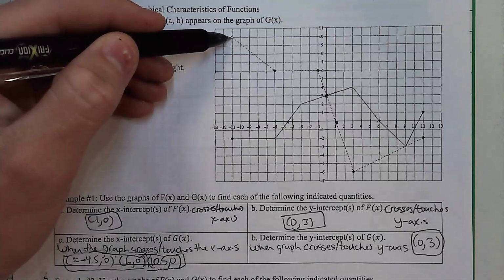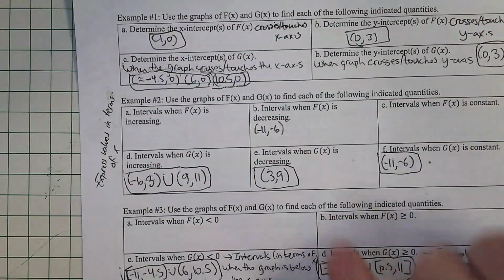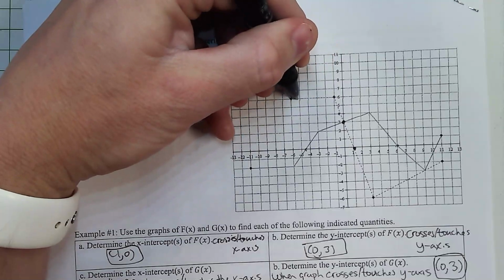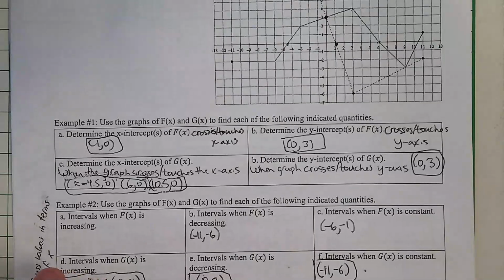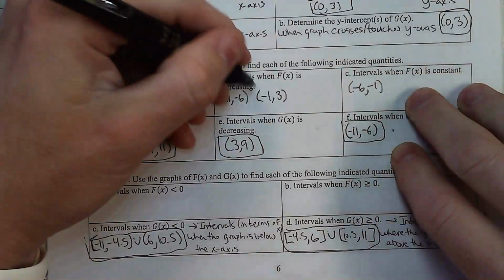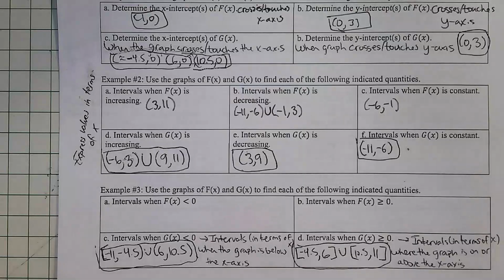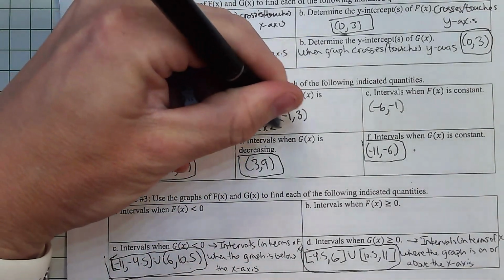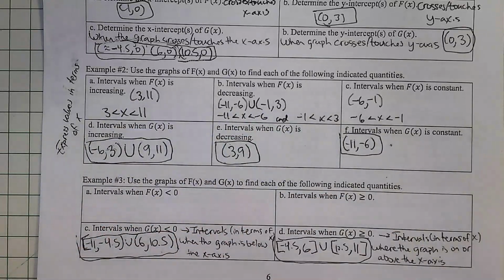A2 Lesson 2.5 Examples 2A-C Determining intervals where a graph is increasing, decreasing, or const